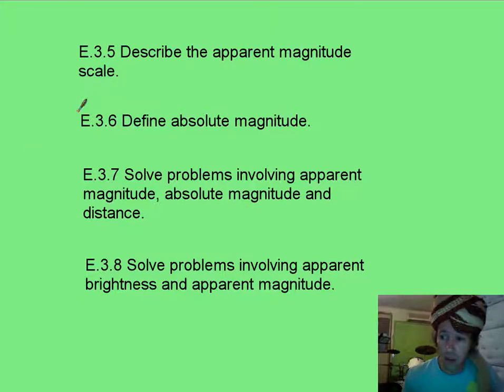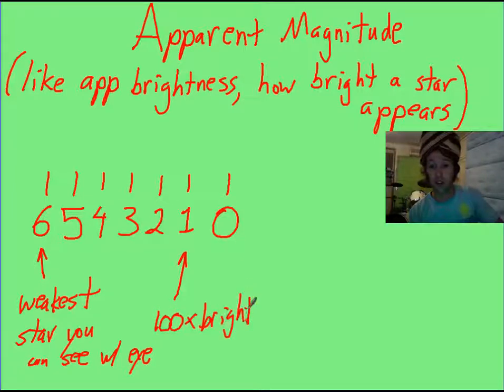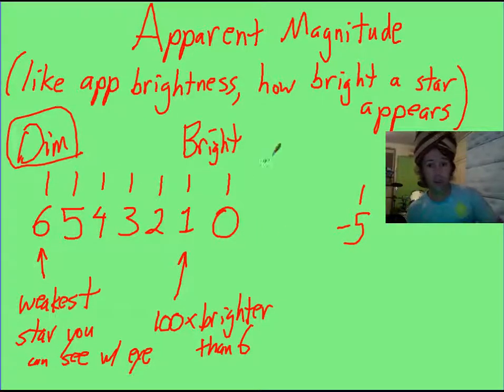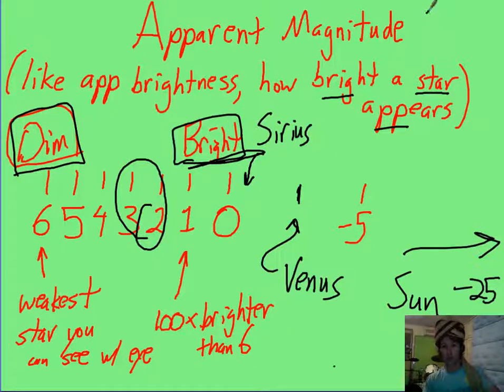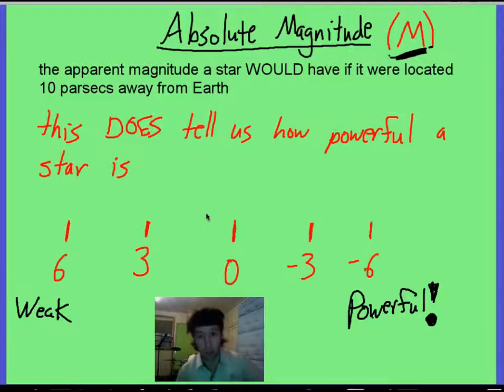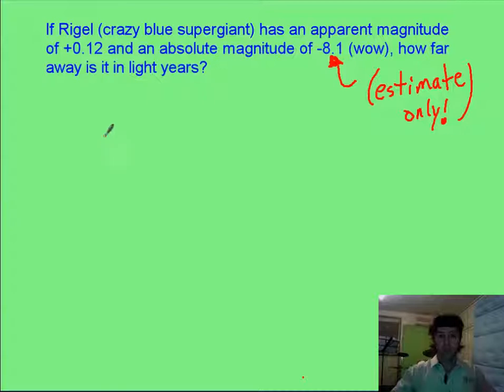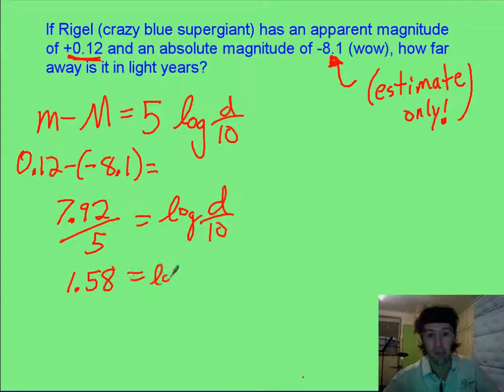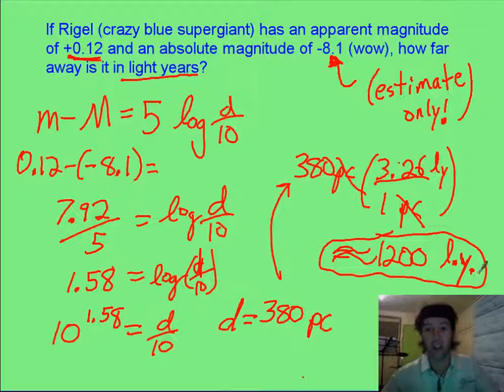vid 5, Option E, apparent and absolute magnitudes of stars